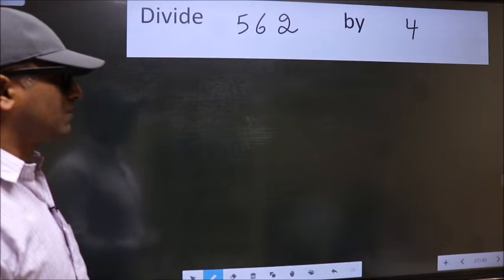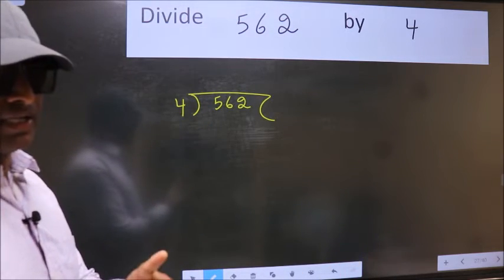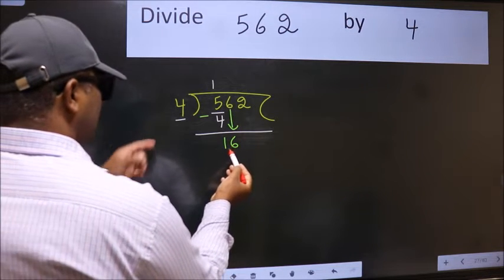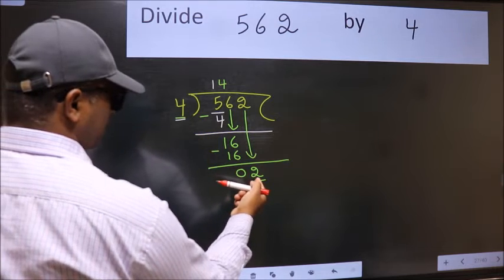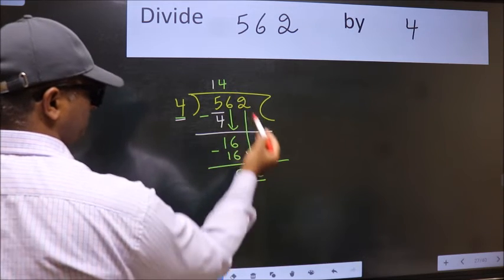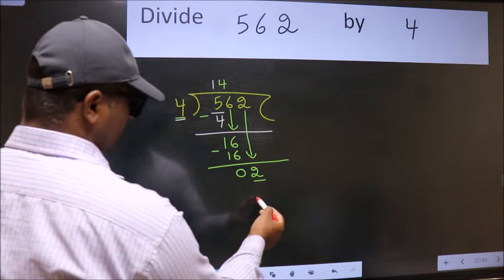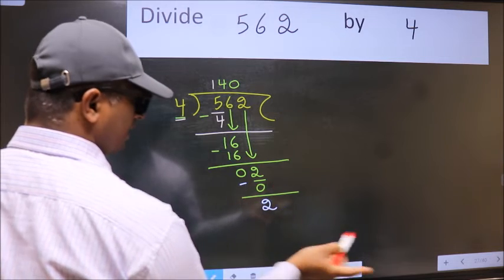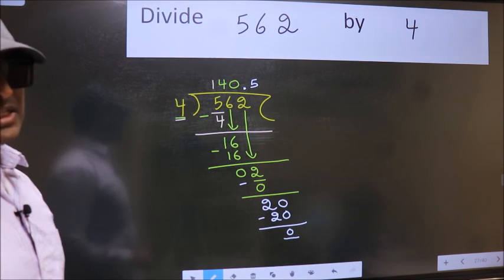Divide 562 by 4 Most common mistake while dividing